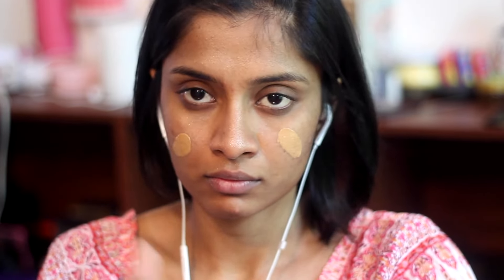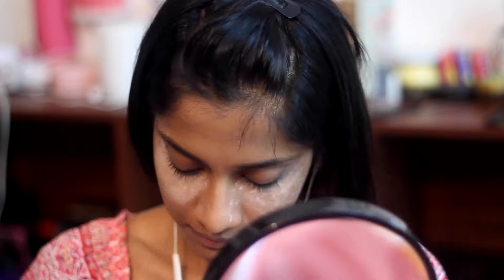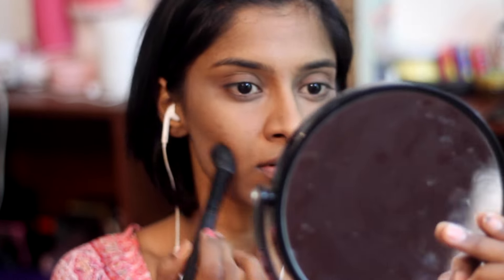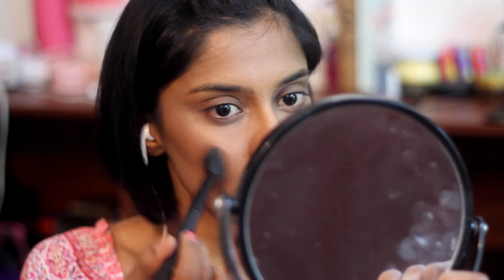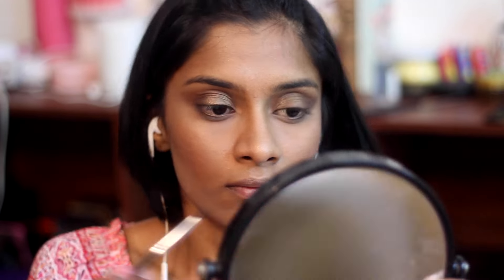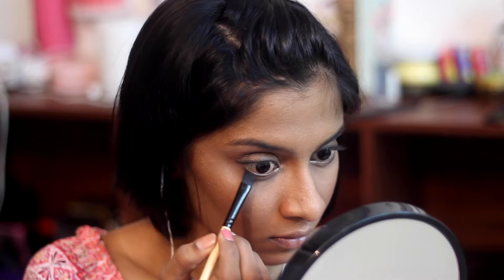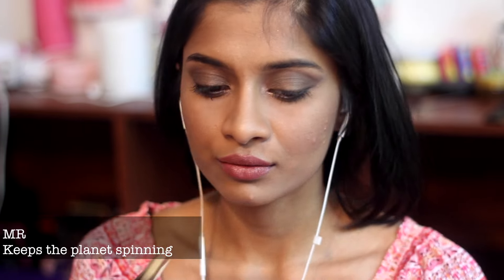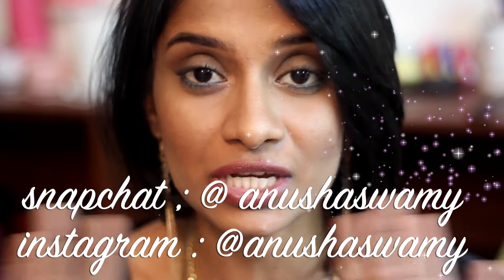Priyanka Chopra Inspired Look | Anusha Swamy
Thanks a lot Deals and Us for sending me the Goodie Bag.

You can send me postcards or gifts at :
3/2, Flat no.15, Sreenivasa Apts., Norton 2nd street, Mandaveli, Chennai - 600028

Love All
AS